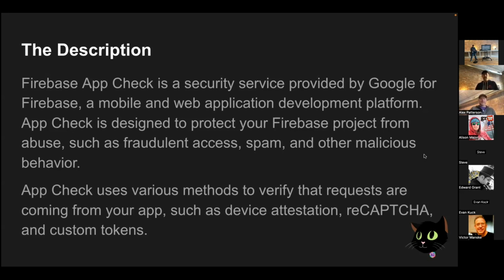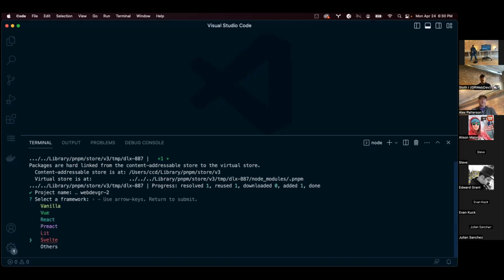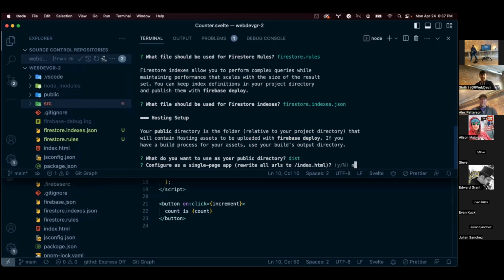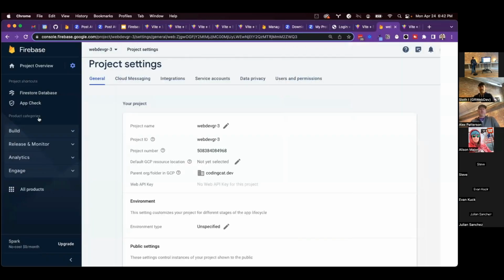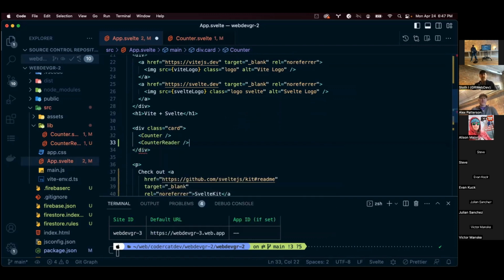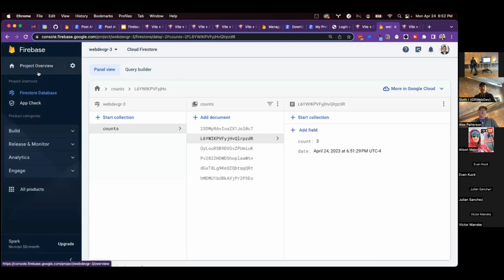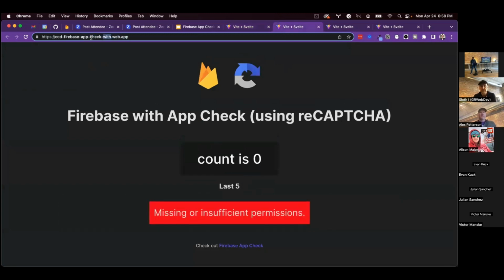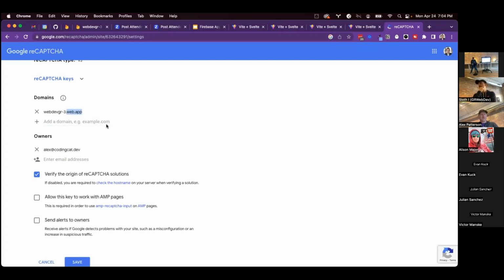Firebase App Check using reCAPTCHA v3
0:00 - What is App Check?
2:18 - What is Protected?
3:54 - What is reCAPTCHA v3?
5:04 - Demo Setup Vite with Svelte
7:55 - Initialize Firebase
11:27 - Build and Deploy to Firebase
13:16 - Add project settings
14:54 - Include reCAPTCHA
18:48 - Update Svelte Components for Firestore
20:56 - Update Firestore Rules
24:00 - Review App Check Requests
25:00 - Initializing App Check with reCAPTCHA v3 provider
28:25 - Review existing application in App Check
30:18 - Include local debug token
33:18 - Review of domain requirments